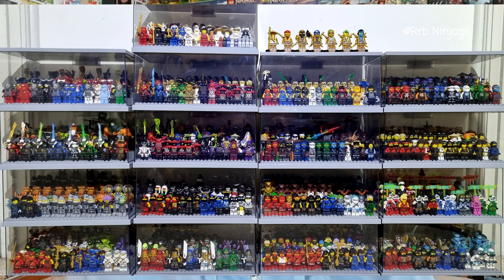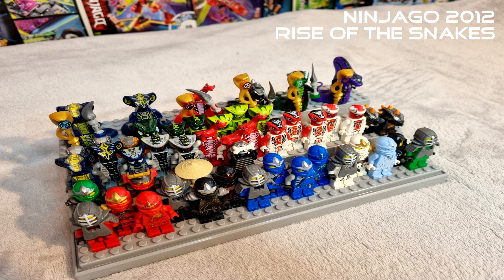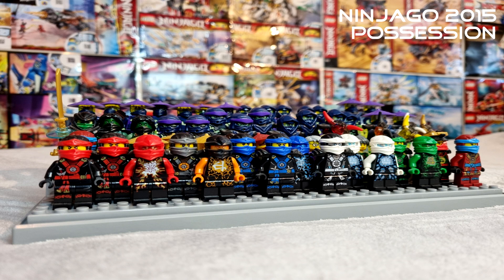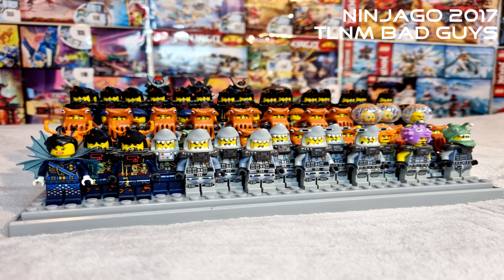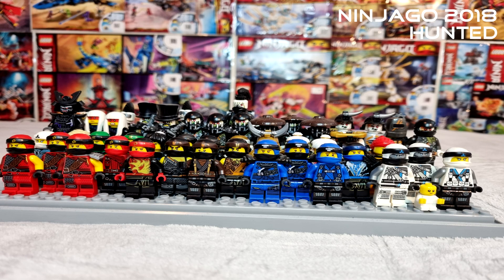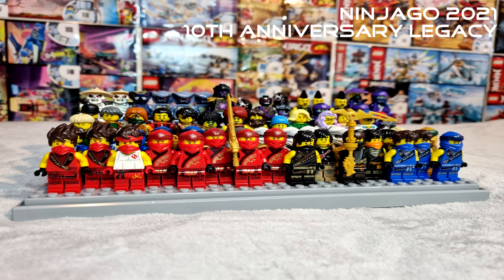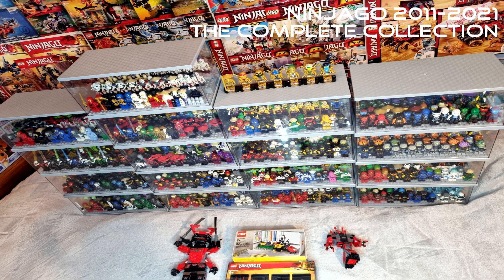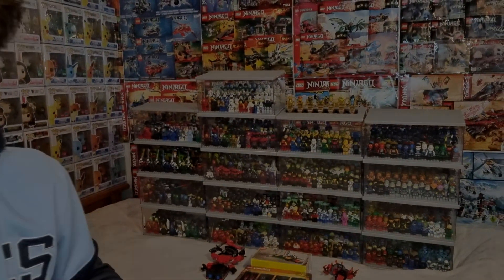THE COMPLETE LEGO NINJAGO MINIFIGURE COLLECTION (2011-2021) Includes Season 14 Seabound Minifigures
This is the complete Ninjago minifigure collection from 2011 to 2021 including all the new minifigures from the Seabound sets. Hopefully someday I can bring my dream video of having all the sets out but I don't have the space for that currently.

I've collected Ninjago since the very beginning, I love the theme and everything it produces. In recent years I've fallen away from watching the TV show and just bought all the sets without knowing what they are actually based on. I will strive to get back into keeping up with the lore as soon as I can!

I own every Ninjago set and product to date.

Ninjago 2021
Seabound
Season 14 Ninjago
LEGO 2022
Ninjago 2022
Ninjago Season 15
Ninjago Nya
LEGO Collection
Complete Ninjago Collection